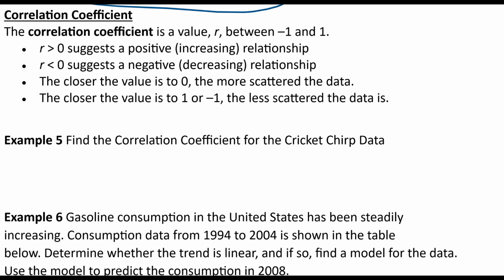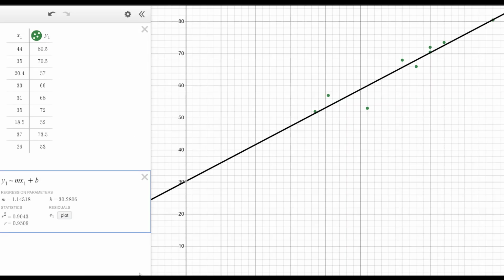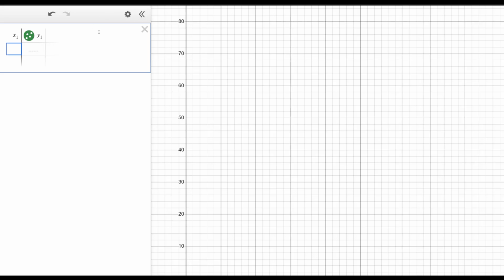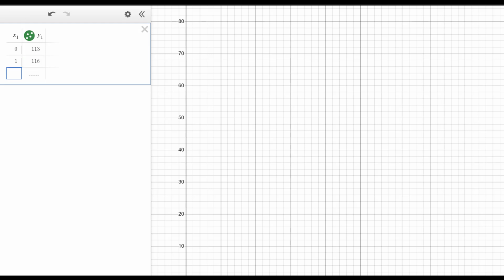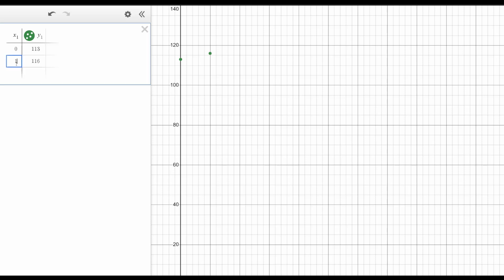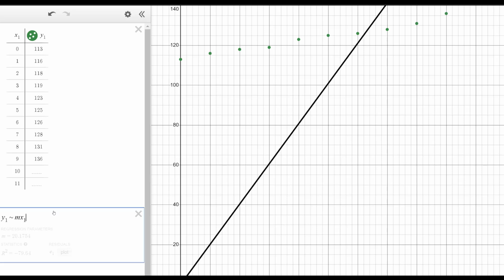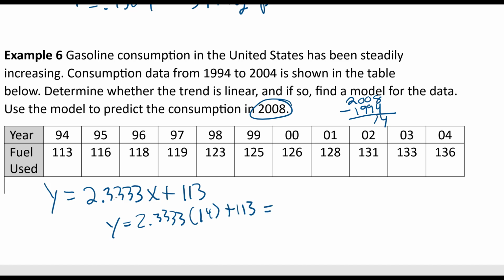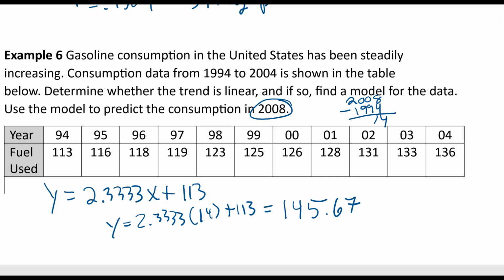Correlation Coefficient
In this video we find the correlation coefficient and use Desmos to find the Line of Best Fit and the correlation coefficient.